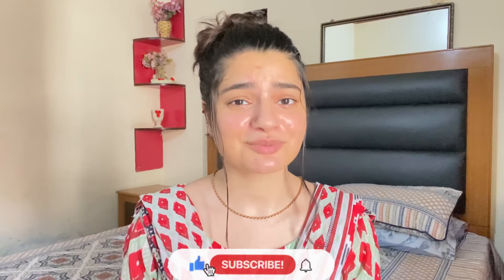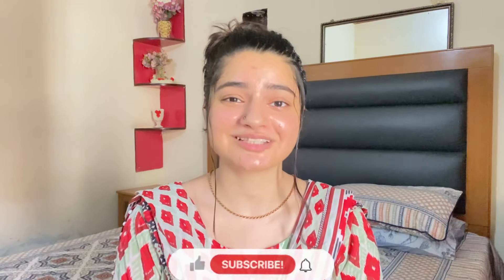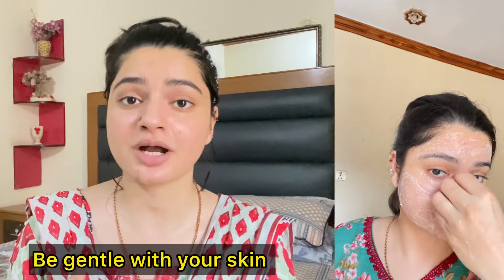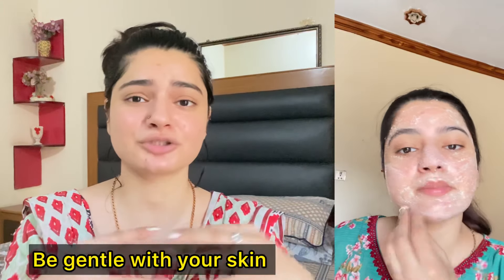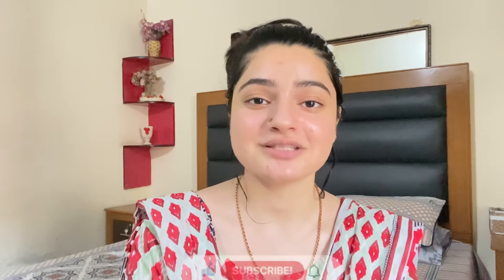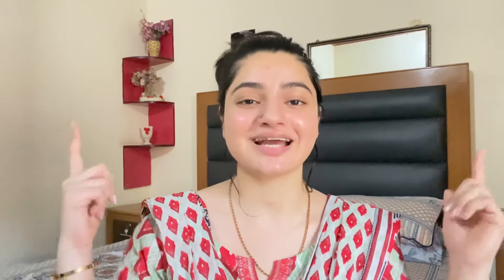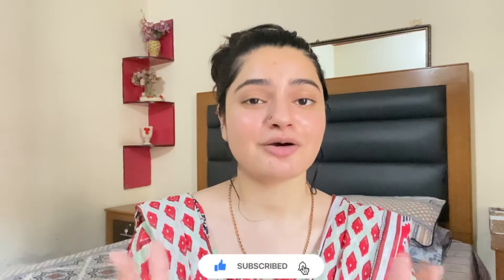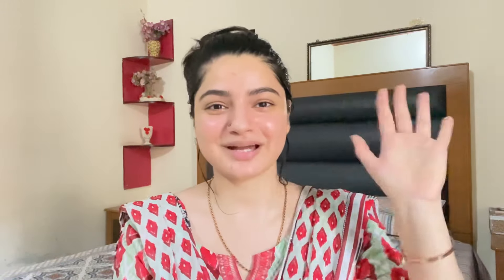How to REMOVE DARK SPOTS from Face NATURALLY| ACNE SPOTS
Sharing 2 best Home Remedies to Reduce dark spots Naturally at home |

1- step
- Lemon + water

2- step
-Rice powder
-Potato juice
-Water

Make ice cubes